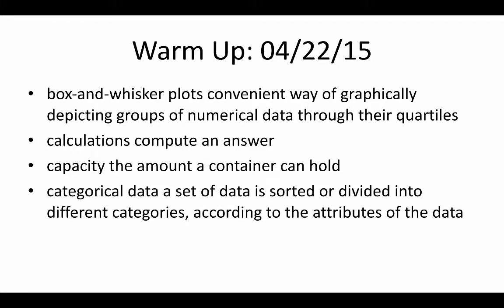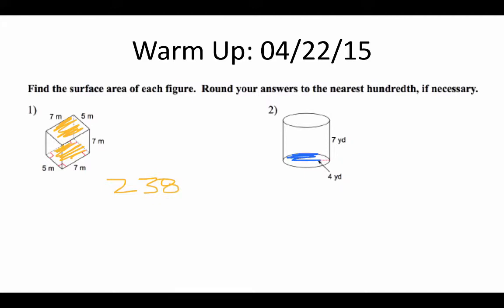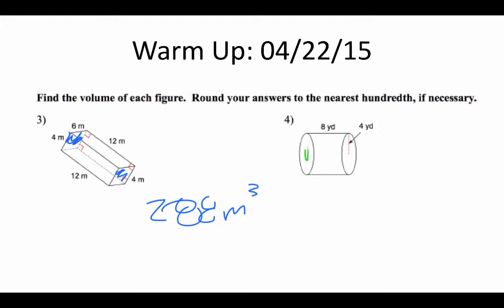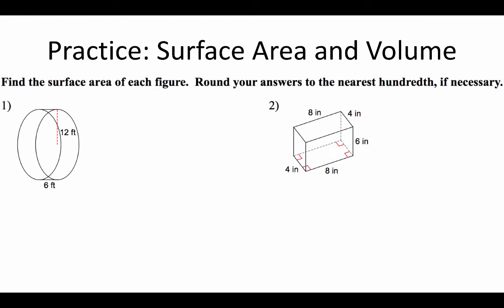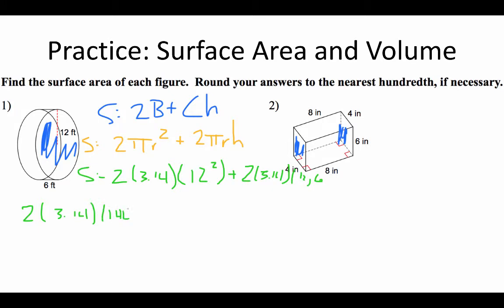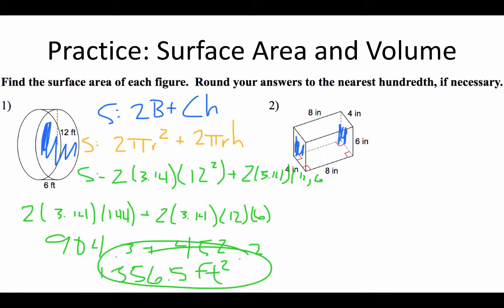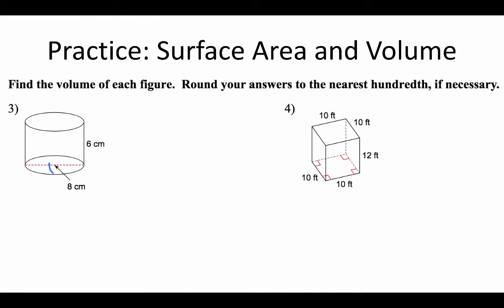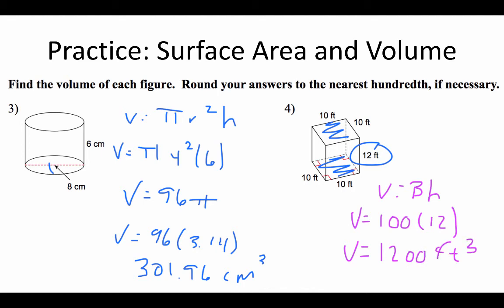Geometry Lab: Surface Area and Volume Part 2